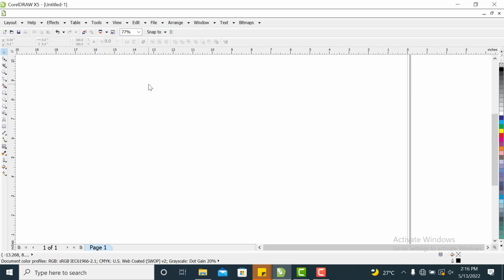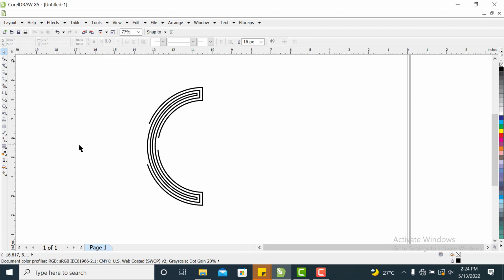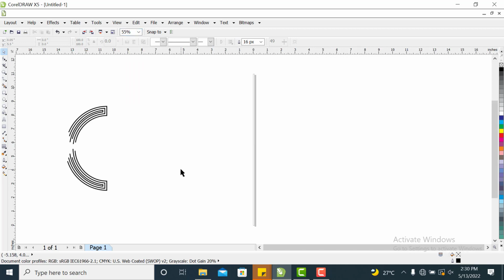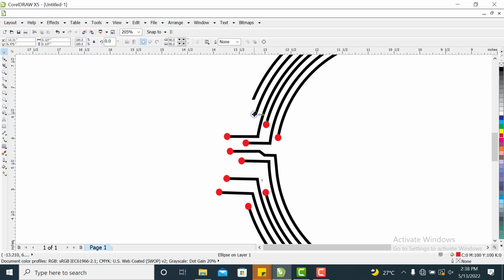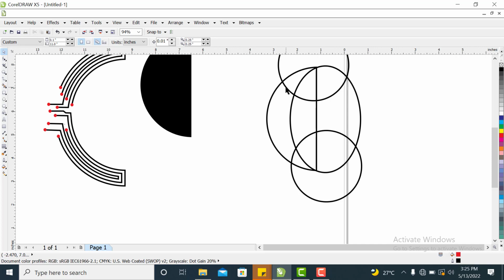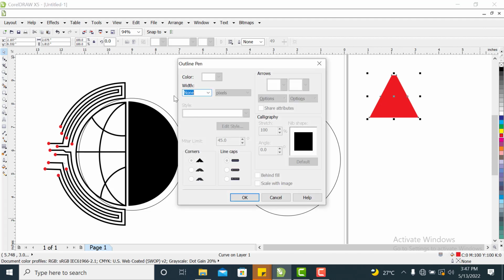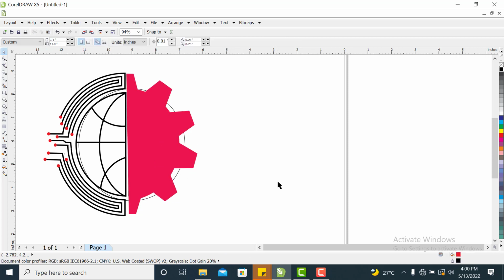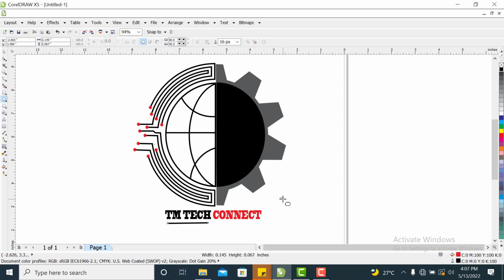Tm graphics Tech logo | Connect | CorelDraw Smart Ticks & Techniques | Mascot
TM GRAPHICS, SMART TRICKS, AND TECHNIQUES ON HOW TO CREATE A LOGO